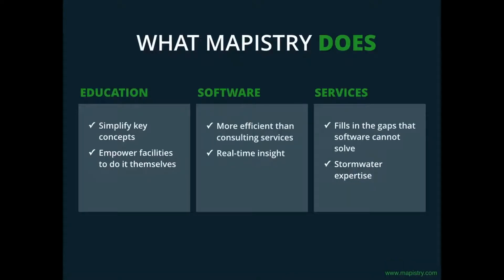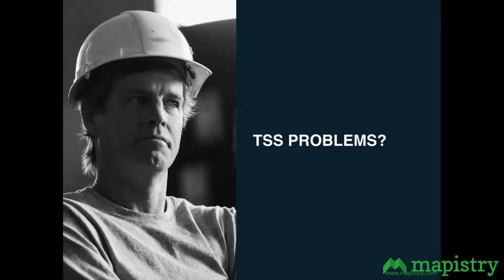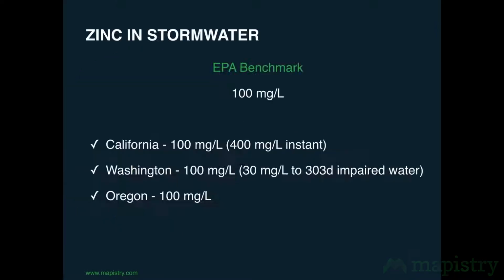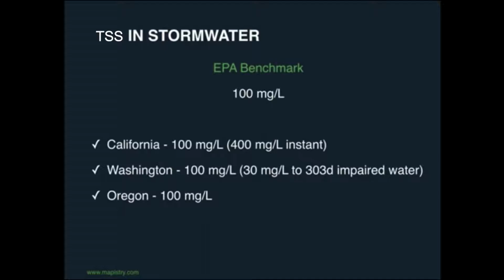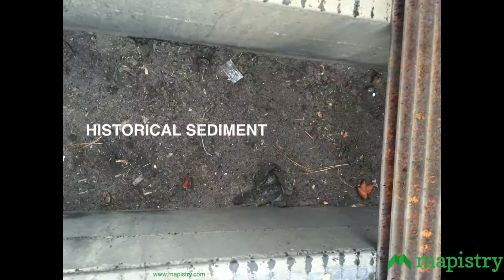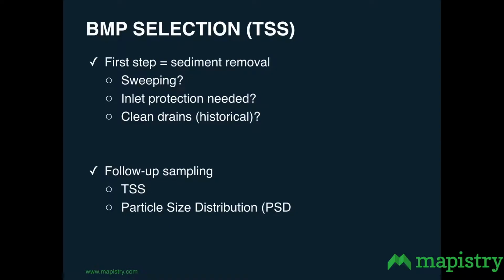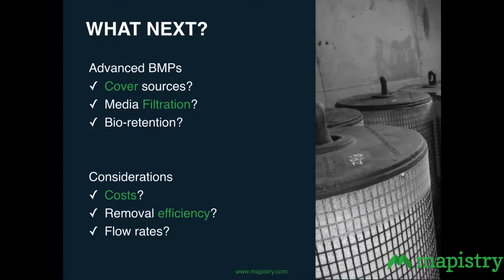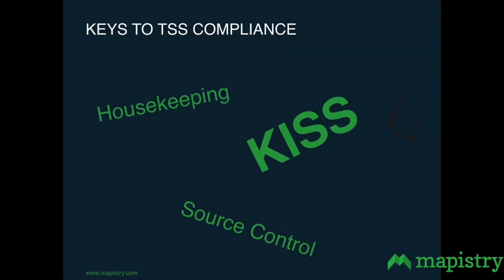TSS Sources in Stormwater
Unfortunately, total suspended solids (TSS) in stormwater discharges come from everywhere on your industrial site.
Sources of TSS can be track-on or onsite stockpiles if you are a building materials supply company or aggregate processing plant. Unpaved sites, which means many industrial sites, are the worst for dealing with TSS. Not only are the solids from between the gravel yard getting washed into channels and drains as sheet flow, but the aggregates themselves are getting ground down and fine particulates are being generated. This makes unpaved dirt and gravel yards a perpetual source of TSS issues. However, sites that are paved, but have not maintained landscaped areas can be causing TSS issues from non-industrial areas.

Download a FREE webinar and slides about TSS in Industrial Stormwater (Sources & BMPs)S

Signup for FREE upcoming webinar about Industrial Stormwater Challenges for the Construction Materials Industry